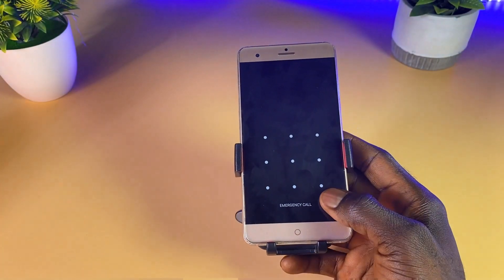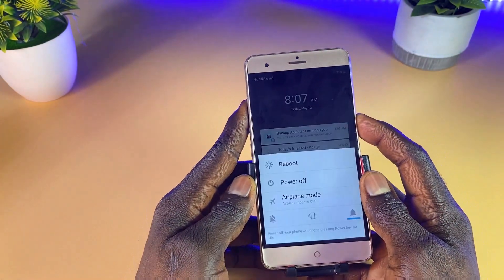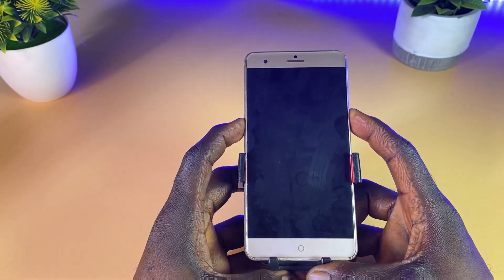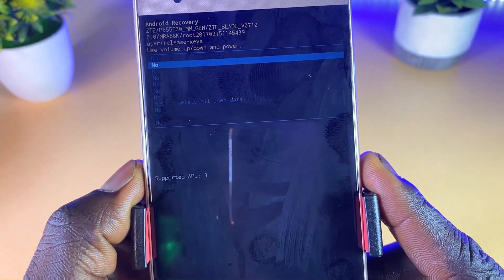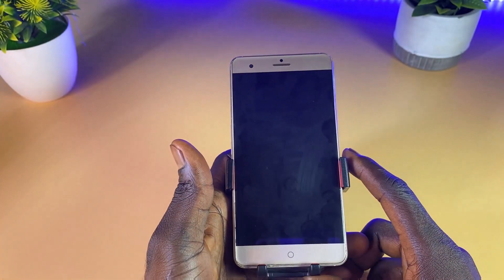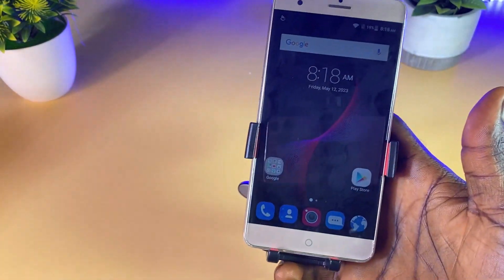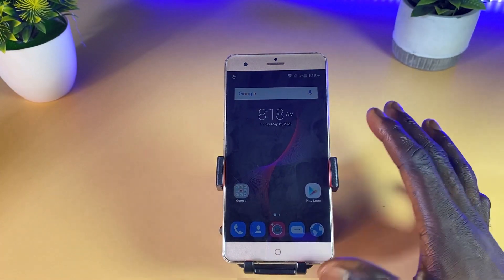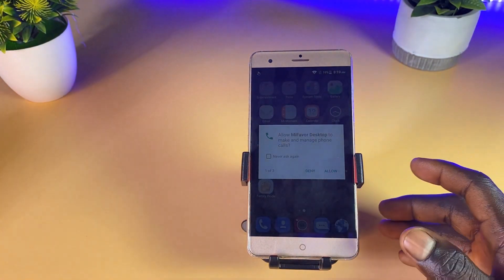How to unlock forgotten ZTE pattern, Pin or Password Lock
Hello guys welcome back to the channel, this the part 2 section of this video in our previous tutorial we talked about how to unlock forgotten ZTE pattern without loosing files or data , Howeeve the methode only works from android version 6.0 downwards. Today we want to show other way to get your ZTE unlock either with pattern, pin , or password lock

PART ONE OF THIS VIDEO

✔CLICK ON THE LIKE ICON ABOVE

RELATED VIDEO ON HOW TO UNLCOK ANDROID LOCK